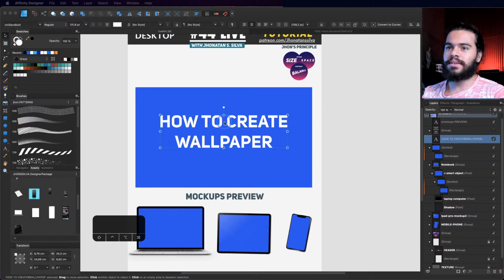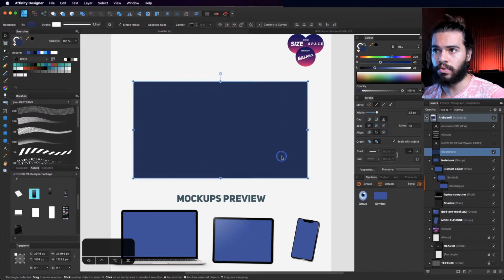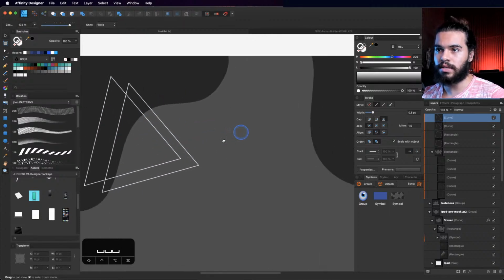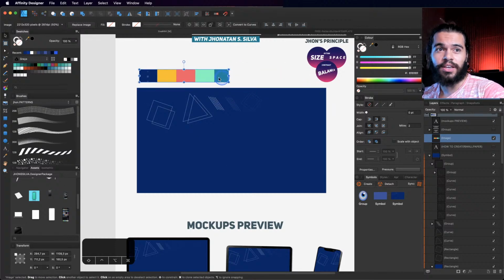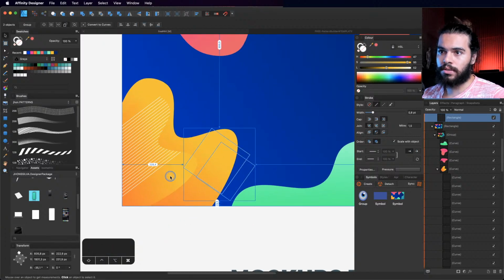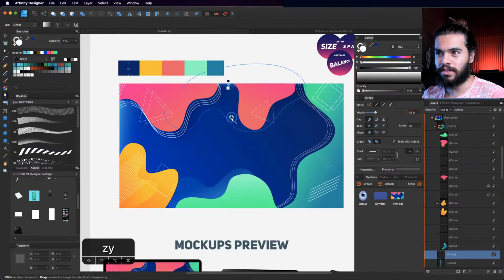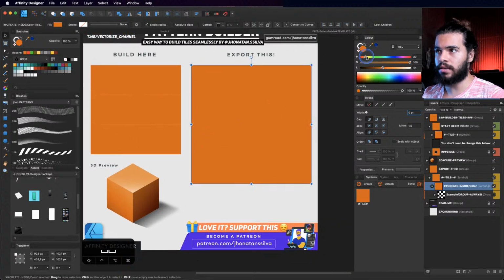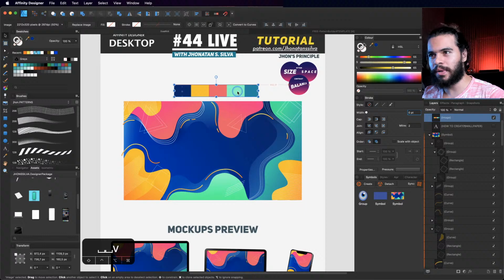How to create stunning Wallpapers on Affinity Designer | DESKTOP LIVE 44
hey you! LET'S do some nice graphic illustration together?!! join us in this tutorial!

⚠️ Watch now while you can, or you can join to the unlimited access on the Vectorize Club to watch any time and get more tutorials!

What is this channel?
𝚃𝚞𝚝𝚘𝚛𝚒𝚊𝚕𝚜 𝚏𝚘𝚛 𝚅𝚎𝚌𝚝𝚘𝚛 𝙶𝚛𝚊𝚙𝚑𝚒𝚌 𝙰𝚛𝚝 𝙸𝚕𝚕𝚞𝚜𝚝𝚛𝚊𝚝𝚒𝚘𝚗  𝚞𝚜𝚒𝚗𝚐 𝙰𝚏𝚏𝚒𝚗𝚒𝚝𝚢 𝙳𝚎𝚜𝚒𝚐𝚗𝚎𝚛 𝚊𝚙𝚙.

I'm Jhonatan S. Silva, Graphic artist, and 2D Game Artist freelancer from Brazill! Here I teach you everything about the visual graphics world!

UNLOCK ALL THE Lessons
Get
Dropbox access
Telegram chat community